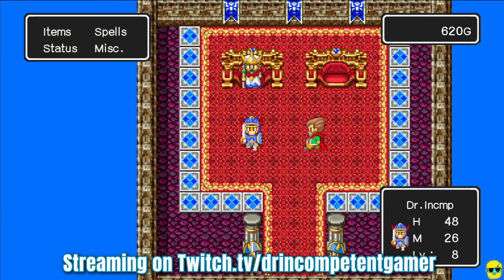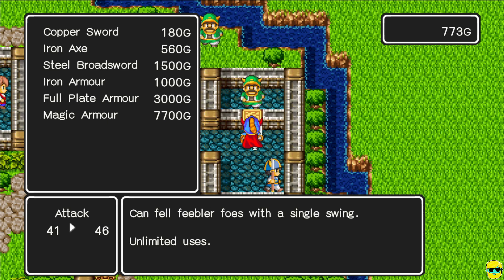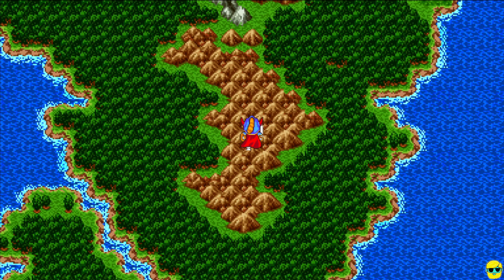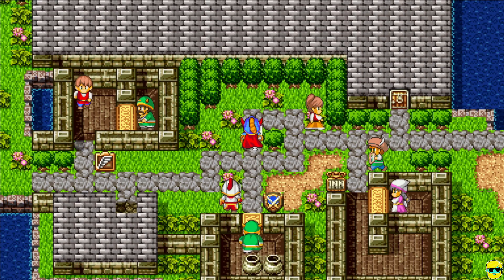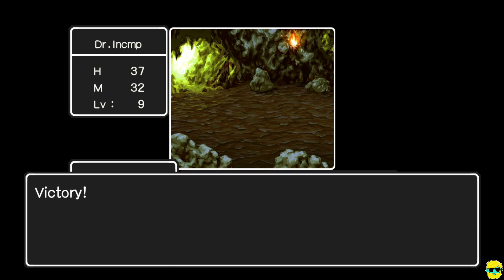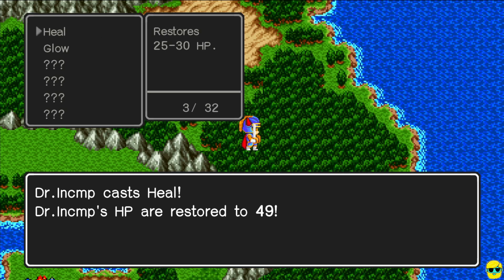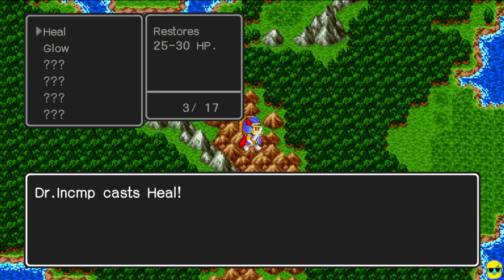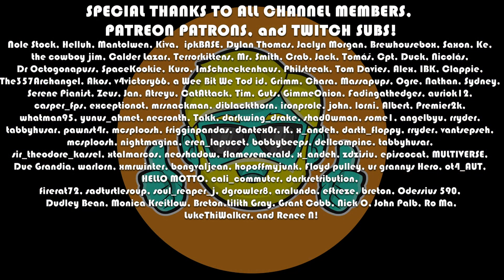Dragon Quest | 2023 Guide for Complete Beginners | Episode 3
Dragon Quest / Dragon Warrior is an classic NES RPG. It's a game I enjoyed immensely long ago, and I decided to boot up the remaster for the Nintendo Switch, which is I believe the 3rd remaster of Dragon Quest. For those who have never played the game before, or those who have forgotten what an old school RPG is like, I have decided to create a guide to help anyone get into this series with the iconic first entry. In this complete beginners guide to Dragon Quest, I will explain to you the basics from the ground up by starting a brand new character so you can watch and even play along. I will explain the controls, the UI, the mechanics, how to battle, grind, manage your inventory and resources, and explore the map. I detail my thought process, sharing tips and tricks along the way but I spoil nothing about the game or the story. I don't force a particular path or tell you to min/max, but rather help by providing the fundamentals so you can enjoy Dragon Quest at your own pace. If you are thinking of buying the game and want to see early gameplay, or have purchased it but would like some pointers on the basics, this is the guide for you!

Come learn to play Dragon Quest!